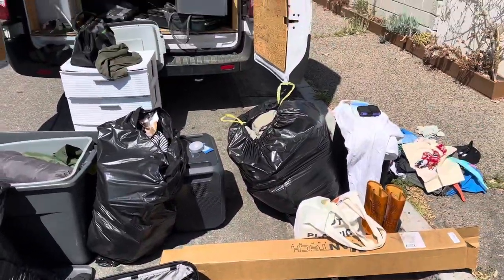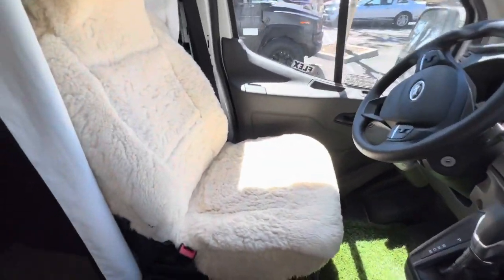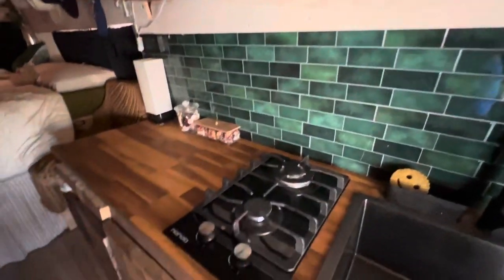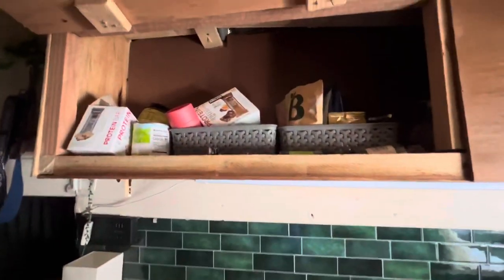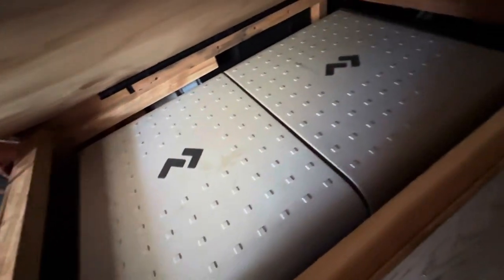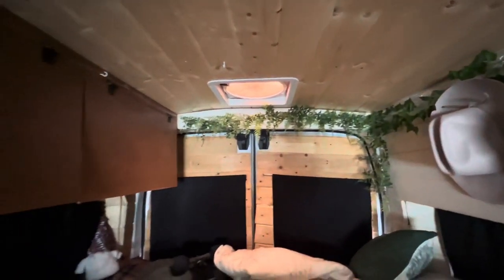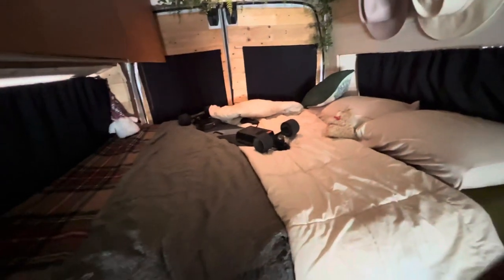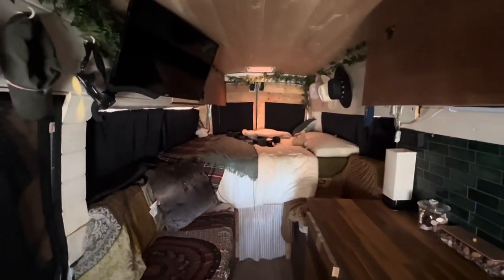VAN TOUR!!! | VAN LIFE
- JILWHITE15

Tiktok.com/@jil_white